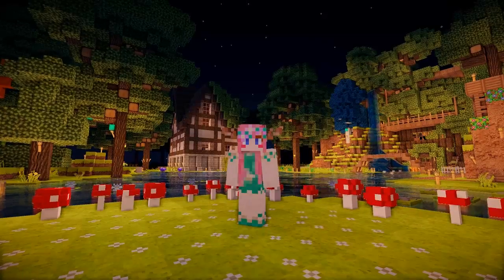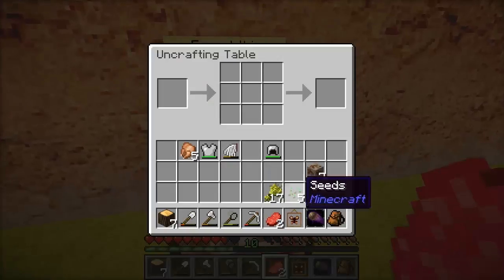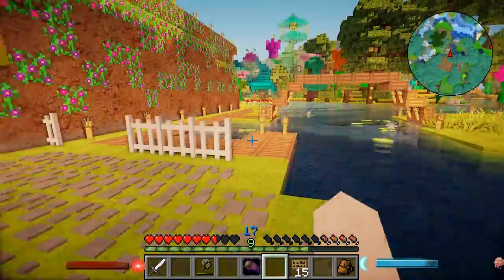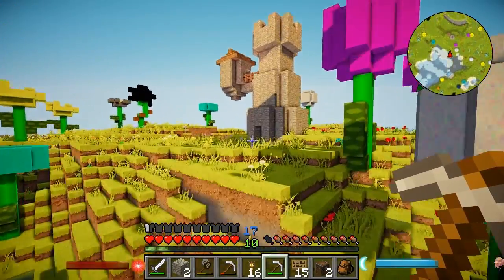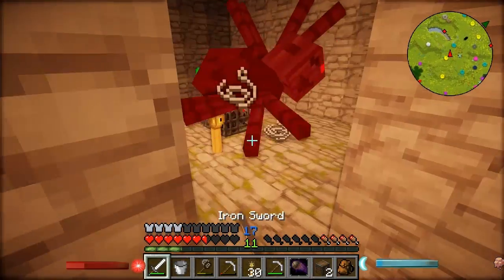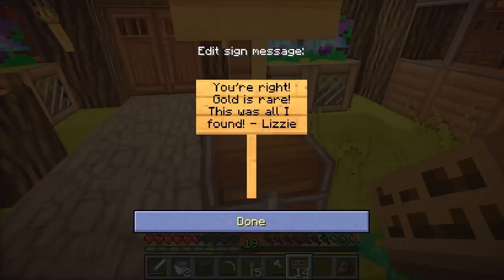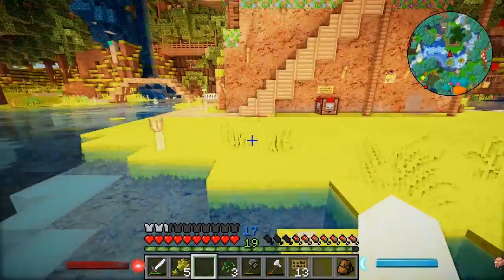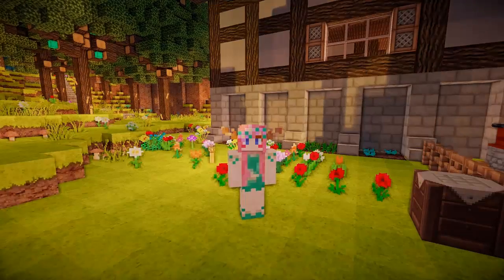Gifts for the Girls | Enchanted Oasis | Ep. 7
Please *boop* the like button if you want to see more episodes!

Welcome to a new series, Enchanted Oasis, a modded minecraft multiplayer/solo server series with ihascupquake, vengelfe and mittymoxx. In today's episode I go on an adventure to the Twilight Forrest with the girls!